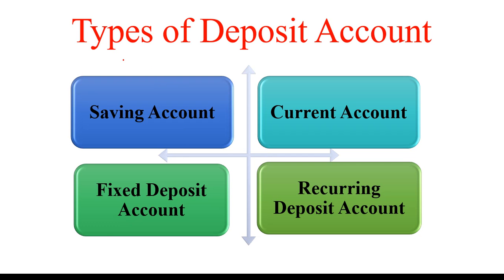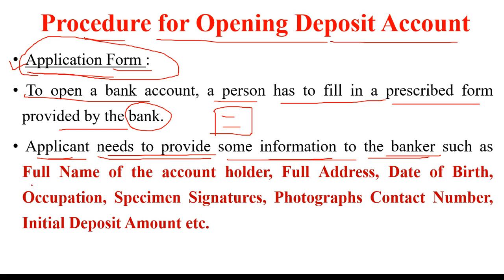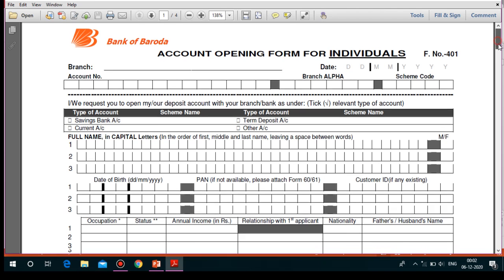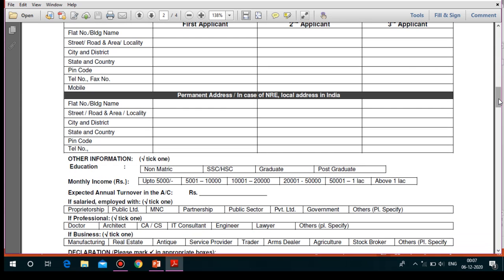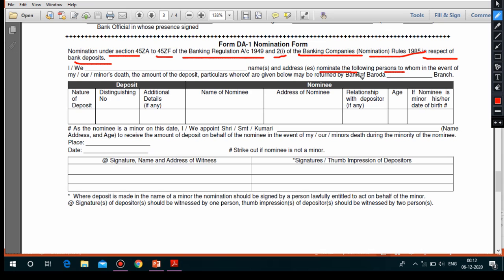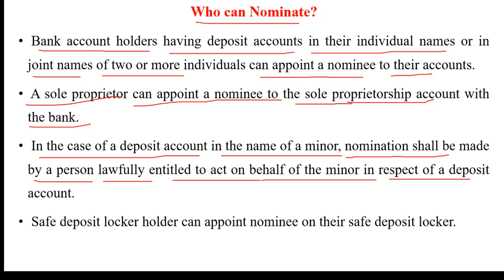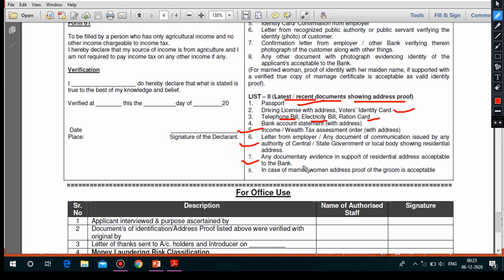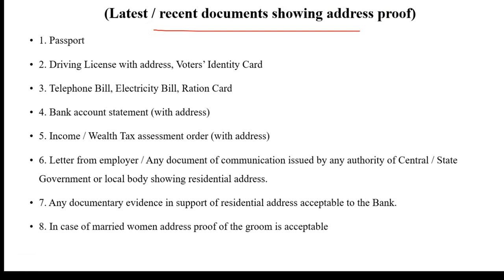Procedure for opening deposit account in bank| how to open bank account